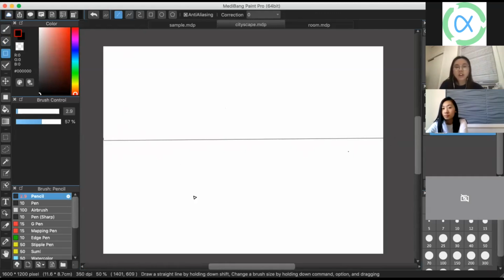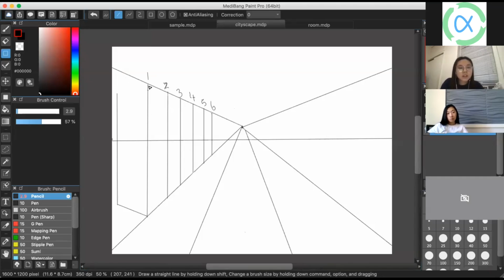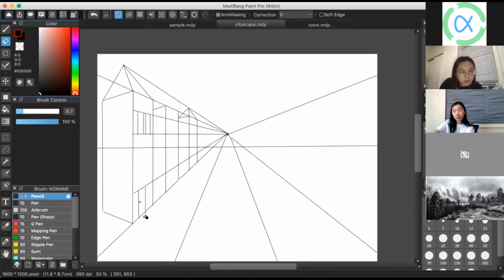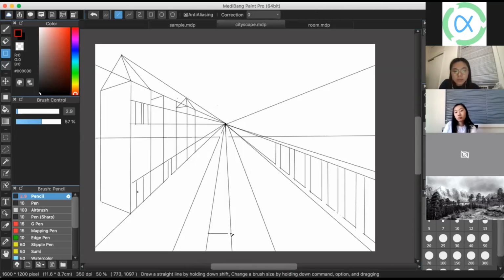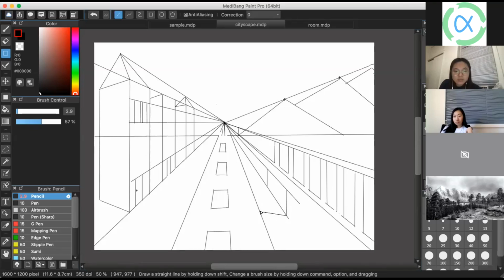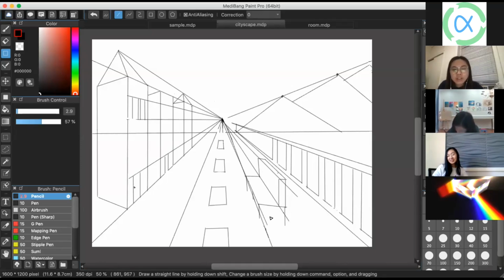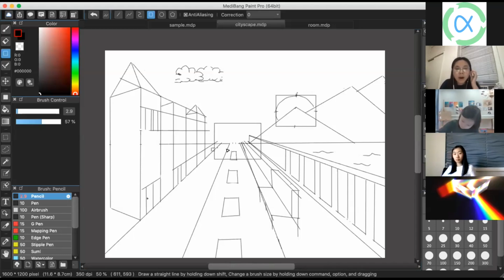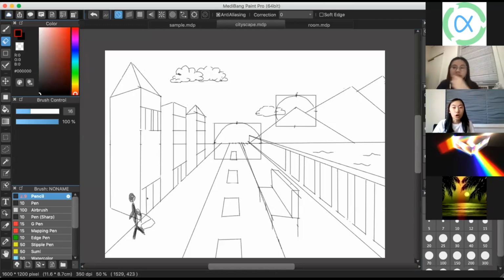One-Point Perspective: Introduction to Creating Visual Art 7/1/20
Alphademic Learning tutors Stephy Chen and Andrea Huang teach "One-Point Perspective" in their 2nd Introduction to Creating Visual Art class.